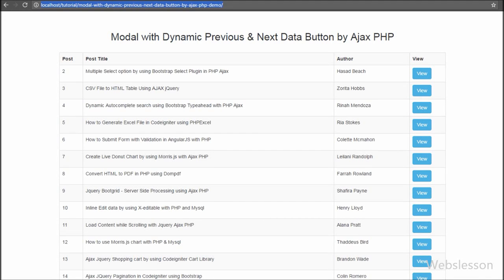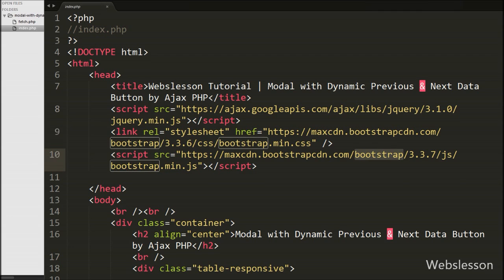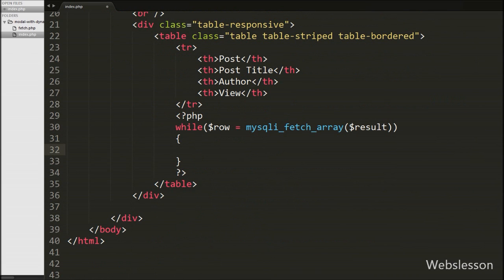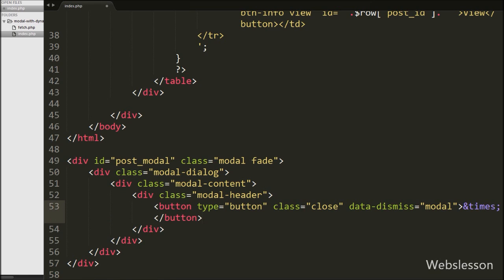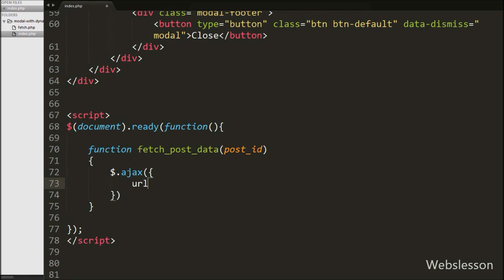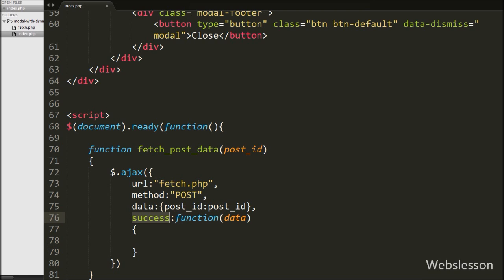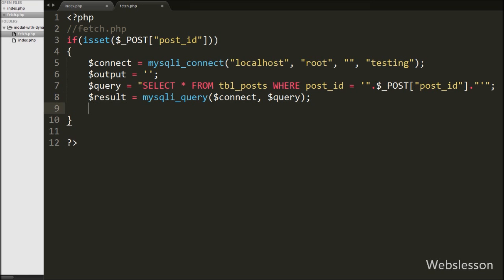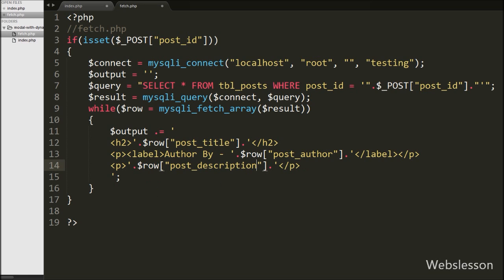Modal with Dynamic Previous & Next Data Button by Ajax PHP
In this video we have learn how to load dynamic data into Boostrap modal with previous and next records button by using Ajax JQuery with PHP without refresh of web page. Source Code